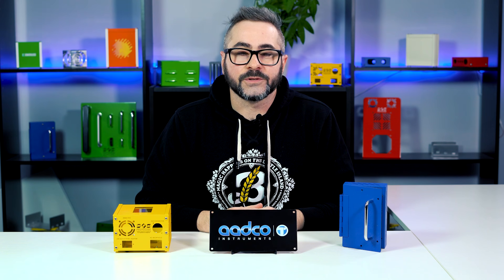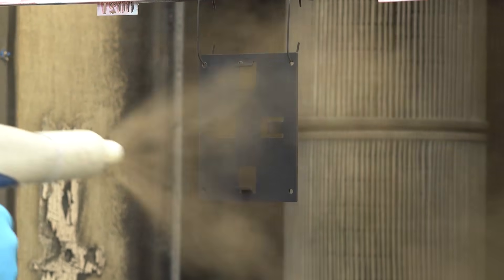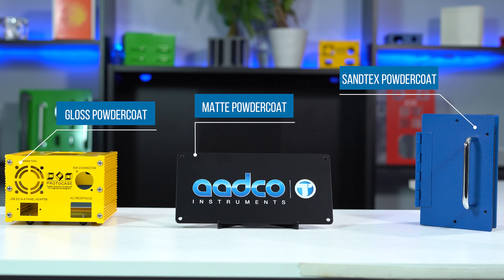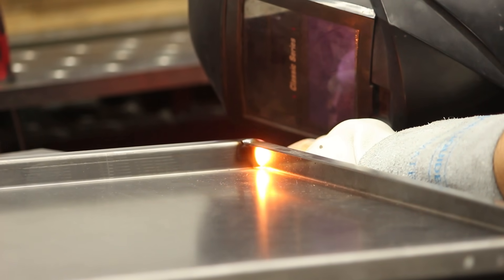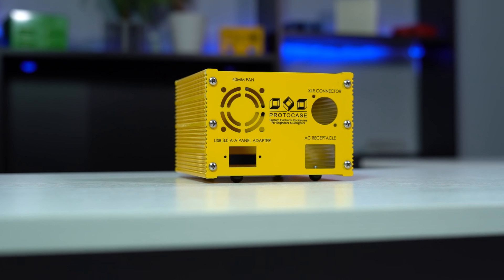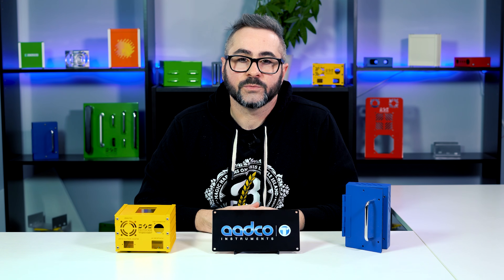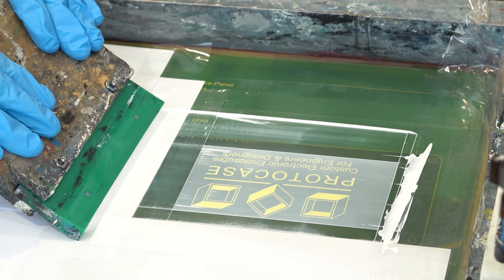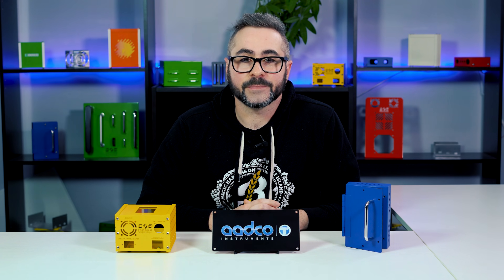Proto Tech Tip - Powdercoat Textures (Gloss vs Matte vs Sandtex)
This week, Chris from Marketing talks about the various powdercoat textures that we offer as a finish here at Protocase. Specifically, Chris will give the advantages and disadvantages of using gloss, matte and sandtex powdercoats, as well as discuss which ones are better for applying graphics with silkscreen or digital print.

In case you haven't checked out our previous tech tip video on the different powdercoat options that we offer (epoxy vs polyester), you can check out Cody's video